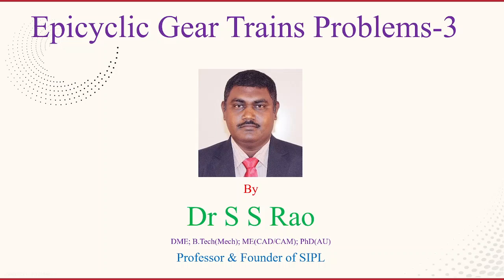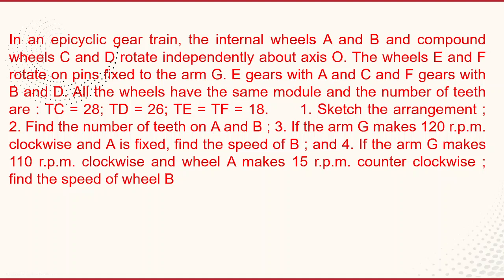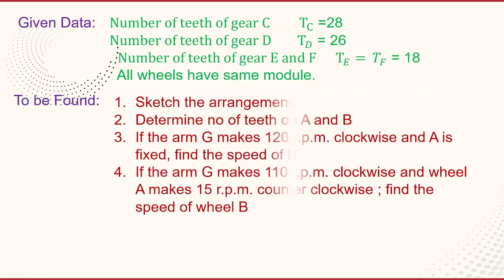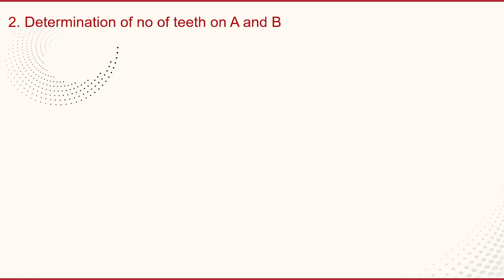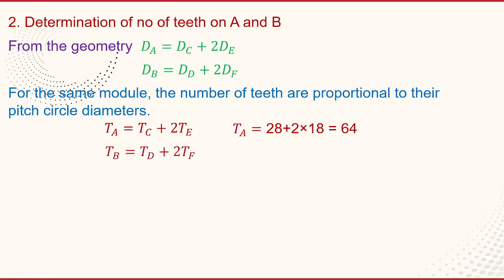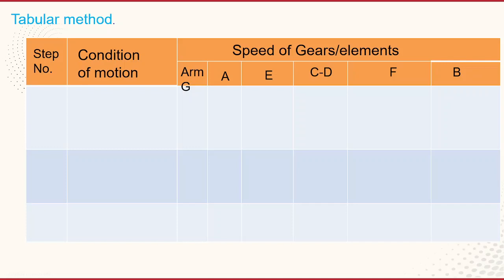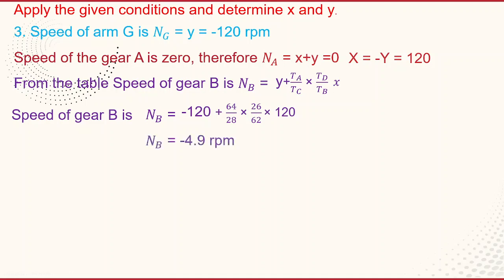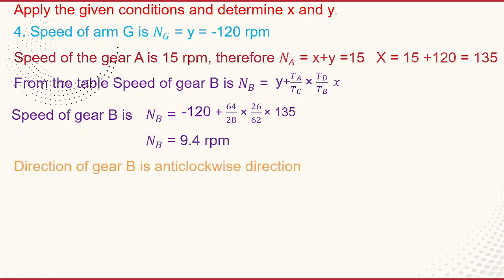Epicyclic Gear Trains Problems 3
In this video explained compound epicyclic problem